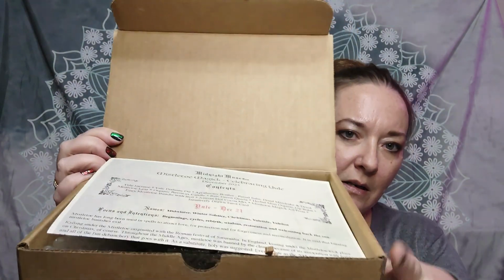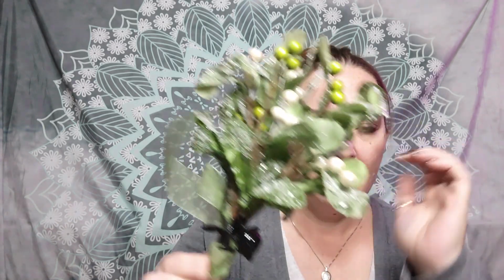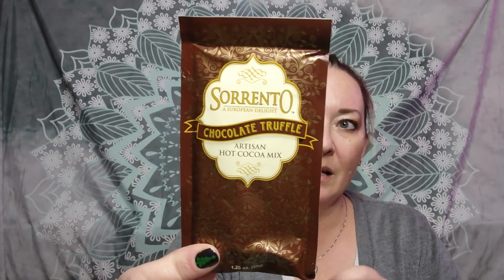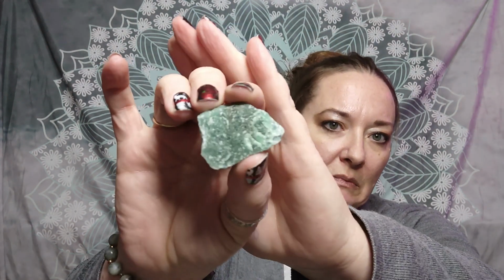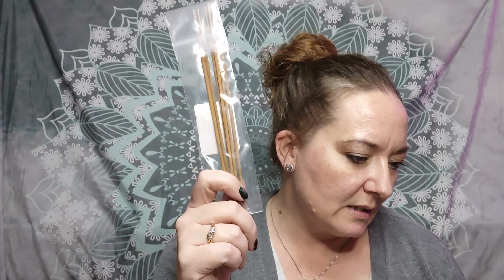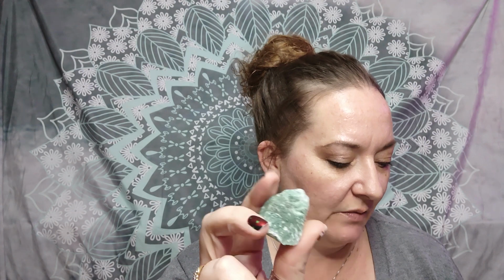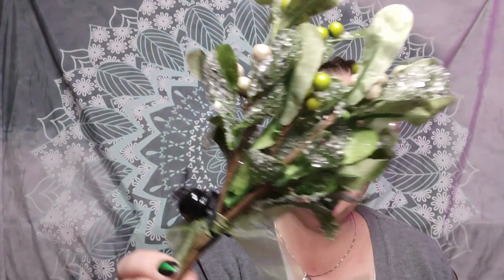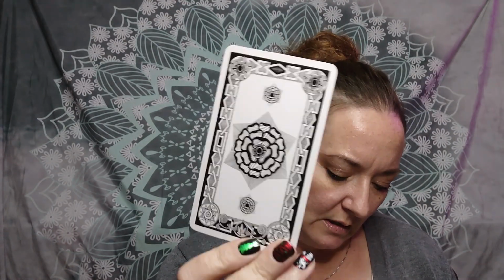Midnight Muses Dec 2023 ~ Mistletoe Magick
I loooove this box! Some new herbs, pretty decor, a beautiful perfume oil...
It's a wonderful box to celebrate the season!

All boxes are paid for solely by me, and all opinions are 100% authentically mine.